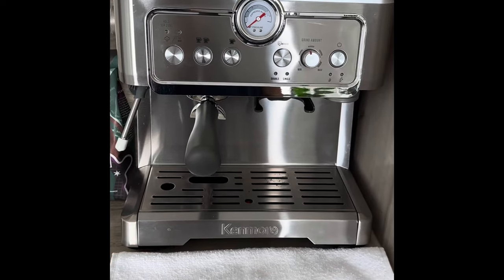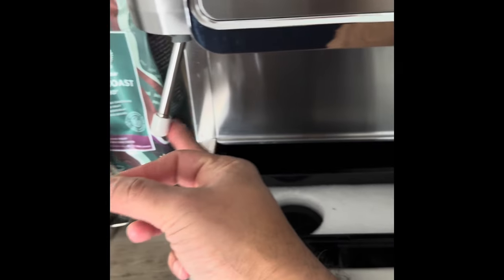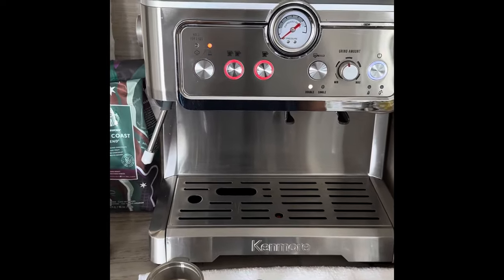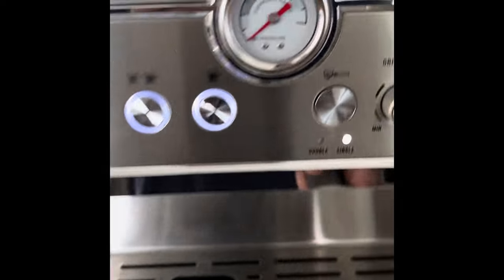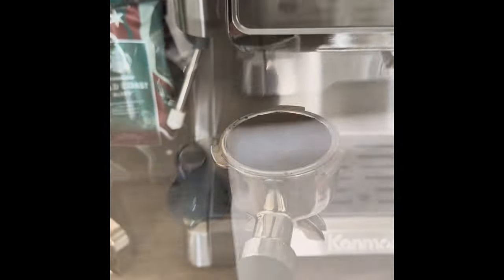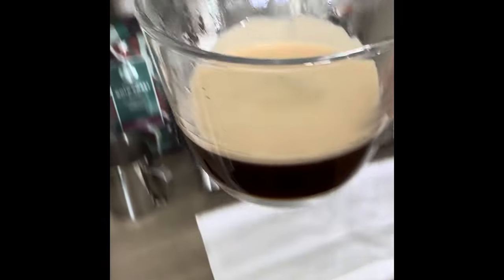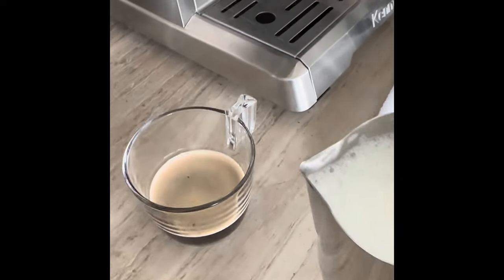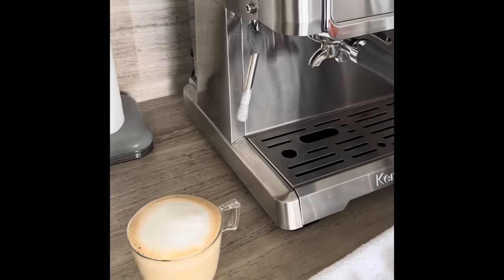Kenmore - Espresso Machine $479.99 -Review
Kenmore Semi Automatic Espresso Machine with Grinder